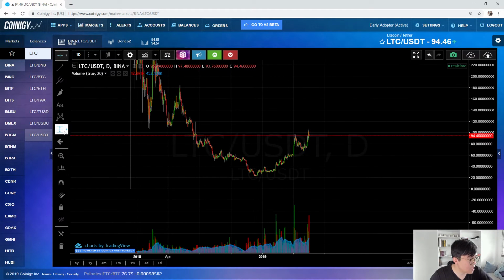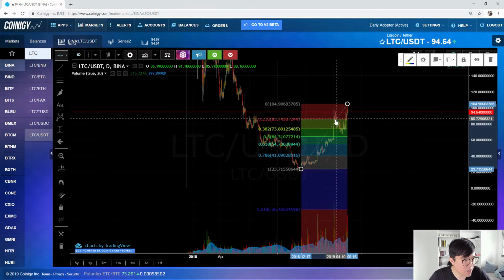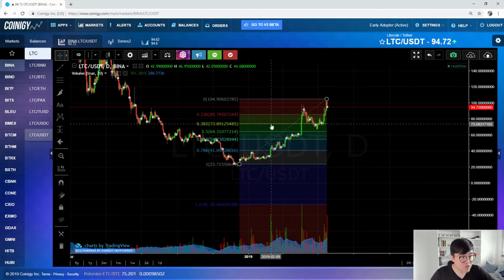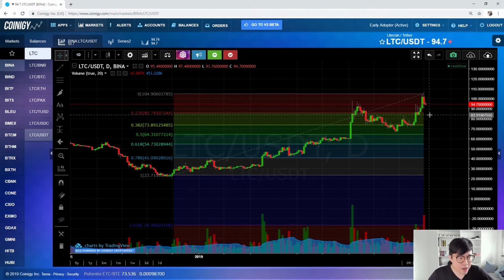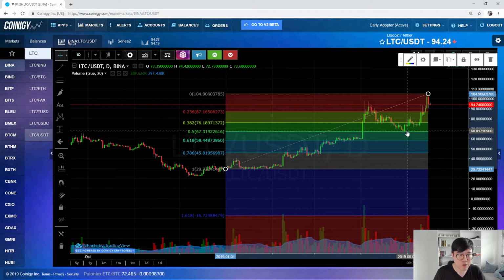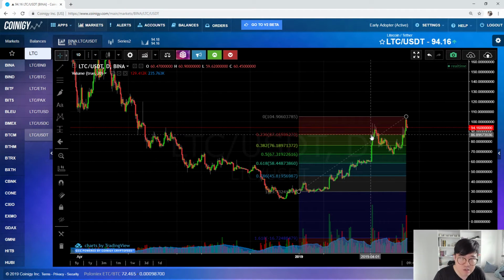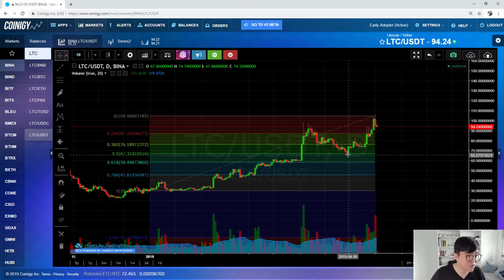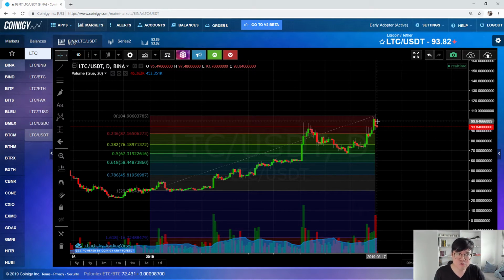"SELL THE POP, BUY THE DROP" Strategy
This is non-financial advice and all topics discussed are based on my personal opinion and experience while investing and consulting.

CG Protégé Pro
Unlock the secrets of crypto trading, be a protégé today!

Join our Protégé Pro Discord group to gain access to:

✅ 3-5 trade recommendations by our traders EVERY DAY
✅ Transparent win-loss ratio report EVERY WEEK
✅ Currently at MORE THAN 70% TOTAL PERCENTAGE GAINS

CG Protege OPEN community group on Discord

📣 Social & Website